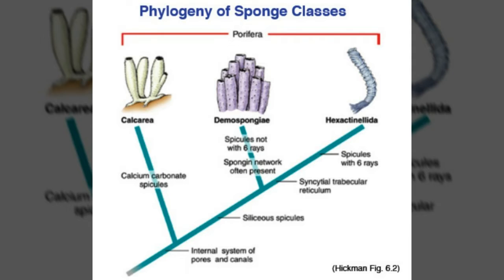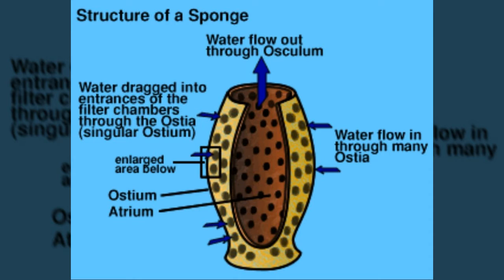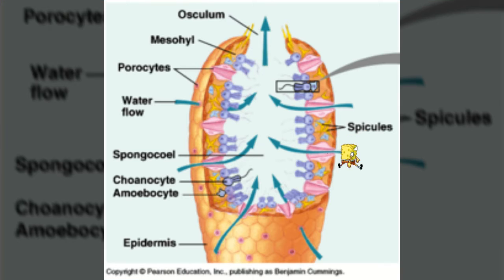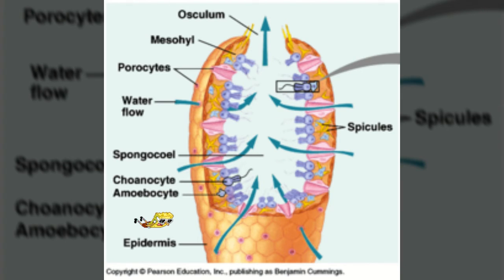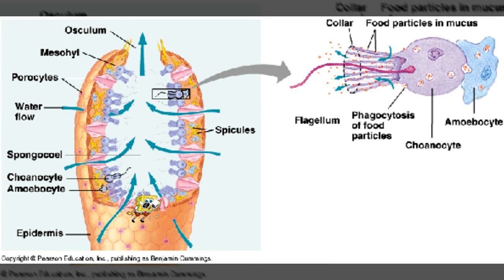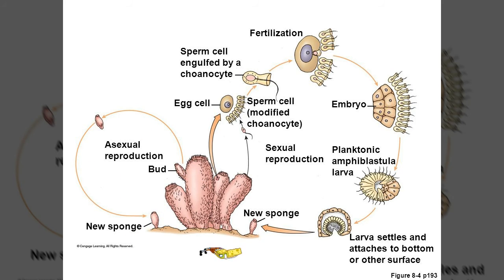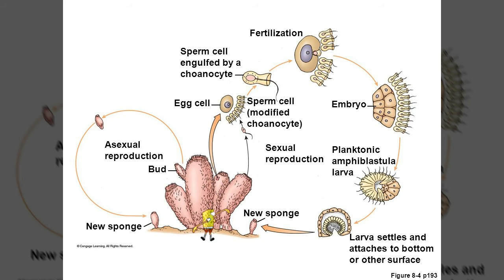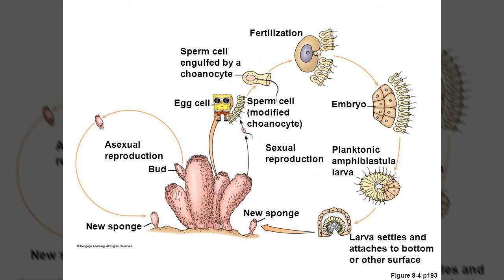spung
Very cool video about our favorite phylum: Phylum porifera! Feeding, reproduction, anatomy, and more!